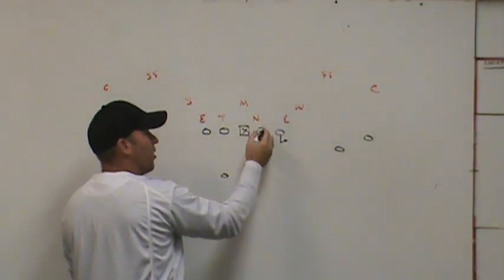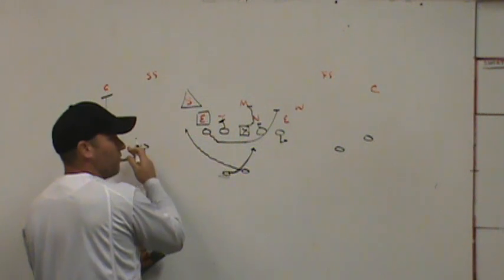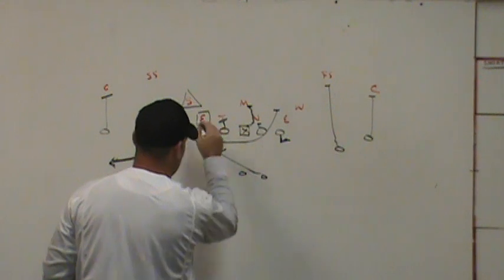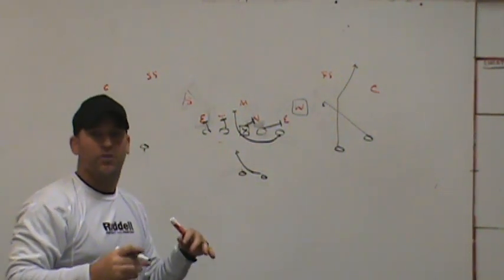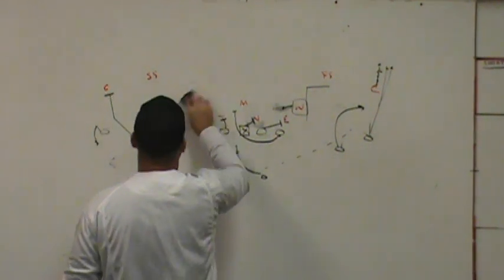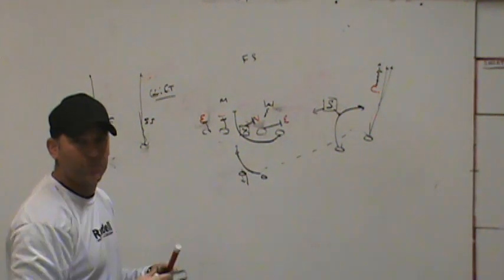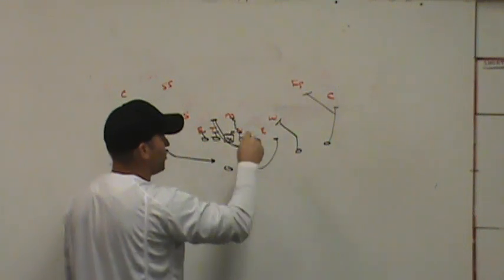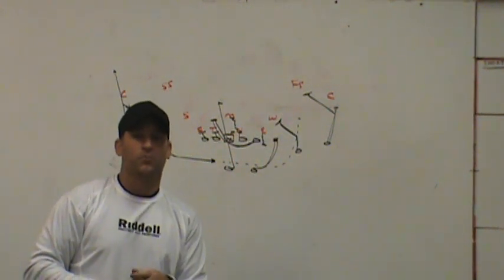Dart Play and Versatility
Three different ways to use the Dart or Tackle Wrap in your offense.